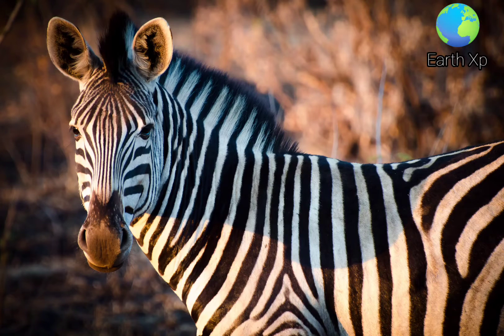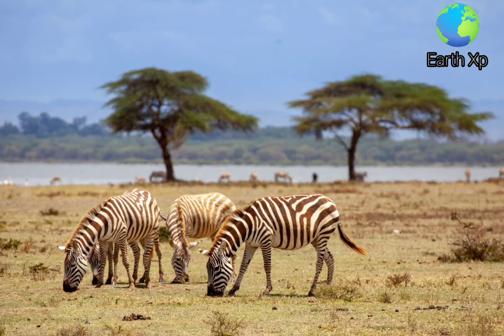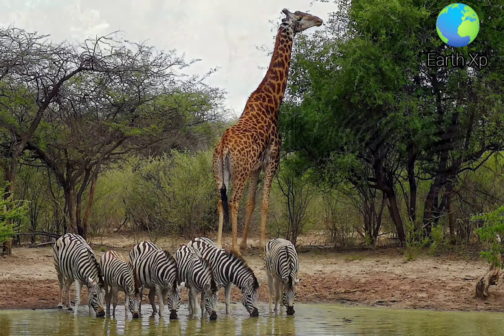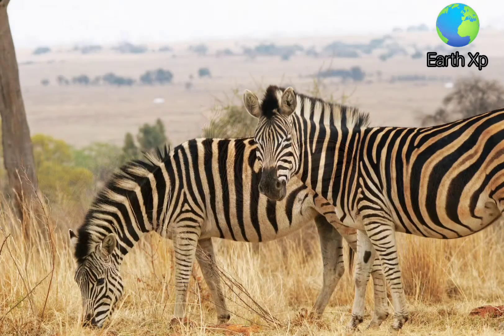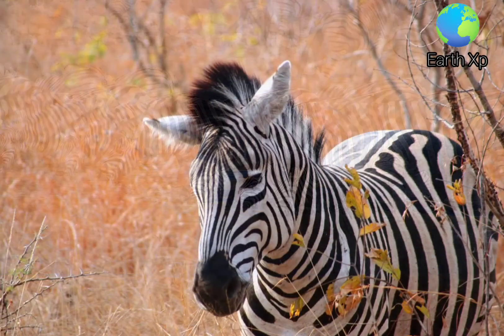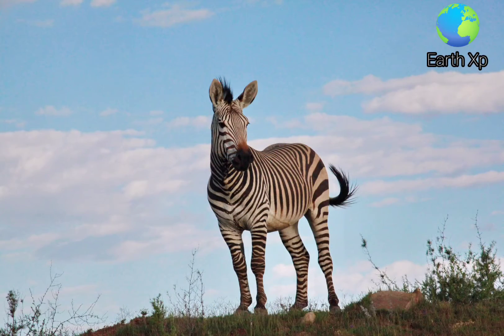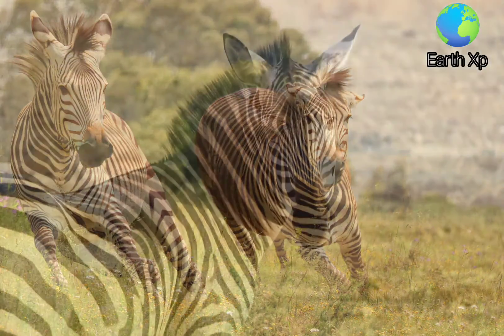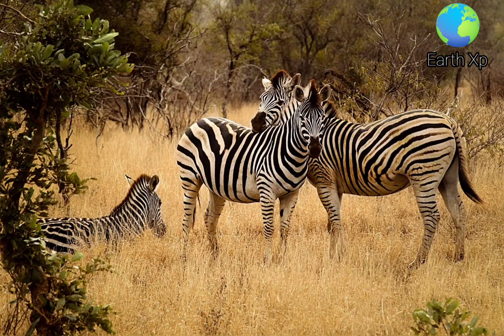Zebra | Earth Xp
Zebras  are African equines with distinctive black-and-white striped coats. There are three extant species: the Grévy's zebra , plains zebra, and the mountain zebra.  Zebras share the genus Equus with horses and asses, the three groups being the only living members of the family Equidae. Zebra stripes come in different patterns, unique to each individual. Several theories have been proposed for the function of these stripes, with most evidence supporting them as a form of protection from biting flies. Zebras inhabit eastern and southern Africa and can be found in a variety of habitats such as savannahs, grasslands, woodlands, shrublands, and mountainous areas.
Zebras are primarily grazers and can subsist on lower-quality vegetation. They are preyed on mainly by lions and typically flee when threatened.
As with all wild equines, zebra have barrel-chested bodies with tufted tails, elongated faces and long necks with long, erect manes. Their elongated, slender legs end in a single spade-shaped toe covered in a hard hoof. Their dentition is adapted for grazing; they have large incisors that clip grass blades and highly crowned, ridged molars well suited for grinding. Males have spade-shaped canines, which can be used as weapons in fighting. The eyes of zebras are at the sides and far up the head, which allows them to see above the tall grass while grazing. Their moderately long, erect ears are movable and can locate the source of a sound.

Zebras are easily recognised by their bold black-and-white striping patterns. The belly and legs are white when unstriped, but the muzzle is dark and the skin underneath the coat is uniformly black. Young  are born with brown and white coats, and the brown darkens with age. The general pattern is a dorsal line that extends from the forehead to the tail.
Zebras may travel or migrate to better watered areas.  Plains zebras have been recorded travelling 500 km  between Namibia and Botswana, the longest land migration of mammals in Africa. When migrating, they appear to rely on some memory of the locations where foraging conditions were best and may predict conditions months after their arrival.  Plains zebras are more water-dependent and live in more mesic environments than other species. They seldom wander 10–12 km from a water source. Grévy's zebras can survive almost a week without water but will drink daily when it is plentiful and conserve water well.  Zebras may spend seven hours a day sleeping. During the day, they sleep standing up, while at night they lie down.

Zebras are preyed on mainly by lions. Leopards, cheetahs, spotted hyenas, brown hyenas and wild dogs.  Nile crocodiles also prey on zebras when they near water.   The zebra can reach a speed of 68.4 km/h  compared to 57.6 km/h for the lion.

Zebras' dazzling stripes make them among the most recognisable mammals. They have been featured in art and stories in Africa and beyond. Historically, they have been highly sought after by exotic animal collectors, but unlike horses and donkeys, zebras have never been truly domesticated. The International Union for Conservation of Nature (IUCN) lists the Grévy's zebra as endangered, the mountain zebra as vulnerable and the plains zebra as near-threatened.